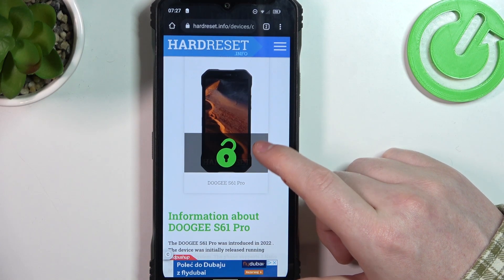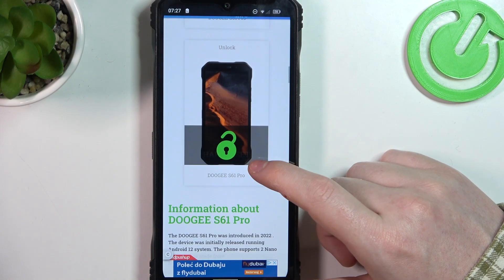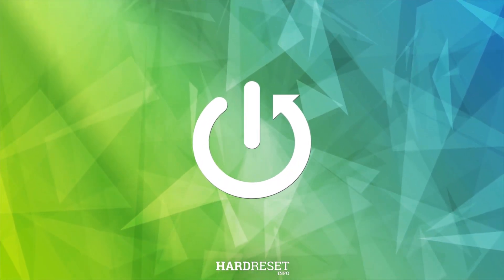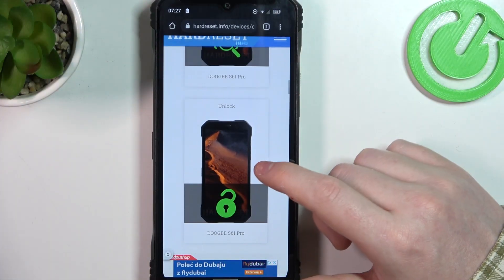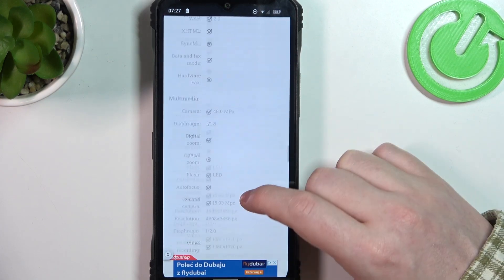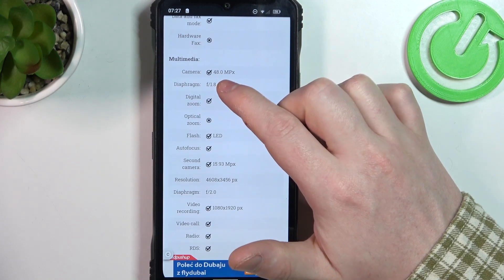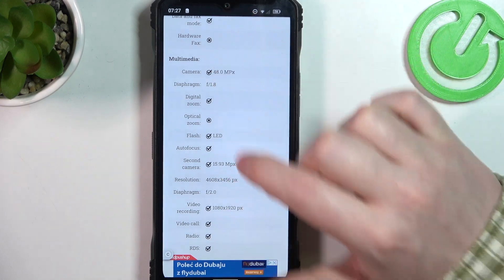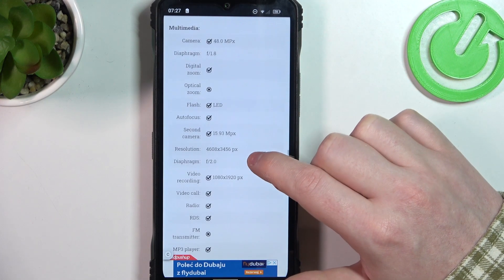How to Check Camera Megapixel on DOOGEE S61 Pro?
The DOOGEE S61 Pro camera's megapixel (MP) resolution can be determined using this tutorial. The amount of detail and clarity a camera can capture is determined by its megapixel (MP) resolution. In this step-by-step guide, you will find out how to verify the megapixel (MP) resolution of your DOOGEE S61 Pro camera and how it can be used for photography instructions, you will gain a better understanding of the camera's capabilities and become more proficient at taking high-quality pictures as you become more familiar with the camera's capabilities.

What is camera megapixel (MP) resolution, and why is it important for smartphone photography?
Are there different cameras with varying megapixel counts on the DOOGEE S61 Pro, such as front-facing and rear-facing cameras?
How can users check the megapixel resolution of the front-facing camera on the DOOGEE S61 Pro?
How can users check the megapixel resolution of the rear-facing camera on the DOOGEE S61 Pro?
Are there any additional specifications or features of the camera on the DOOGEE S61 Pro that users should be aware of?